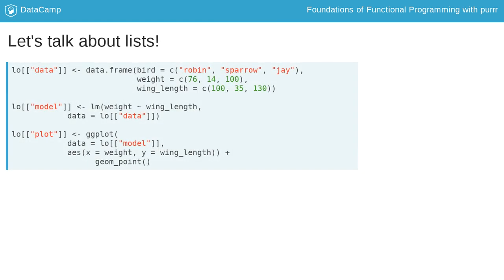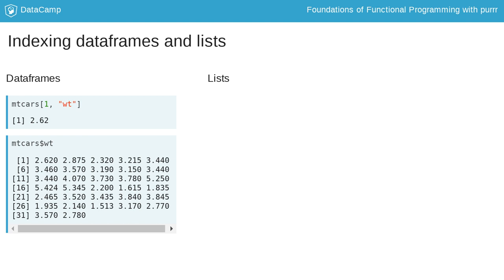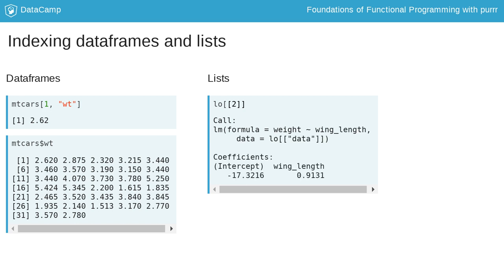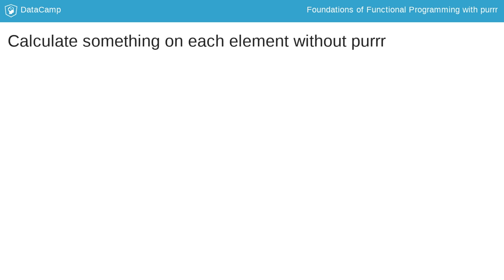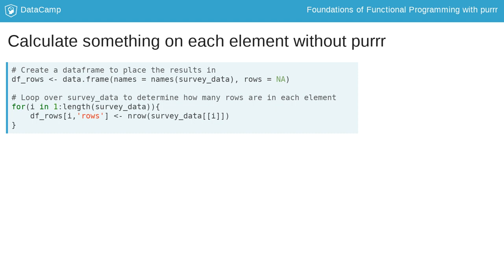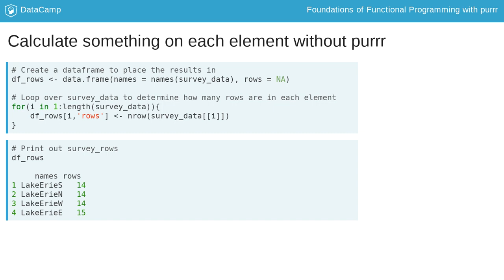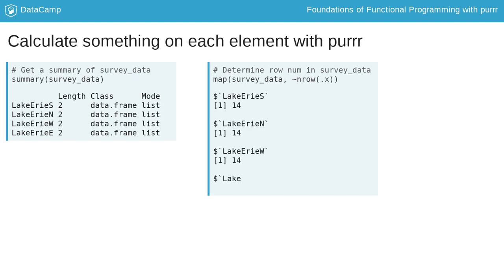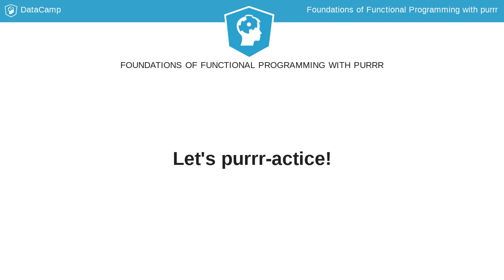R Tutorial : Subsetting lists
Want to learn more? at your own pace. More than a video, you'll learn hands-on coding & quickly apply skills to your daily work.

Lists require a different set of grammar than dataframes or vectors. By the end of this lesson, you will be able to easily subset any list, named or unnamed.

Many users find working with vectors and dataframes fairly similar to how they interact with data in other programs. Unlike dataframes and vectors, lists can store different data types. In this example, the list called L-O holds a dataframe, which contains data about three birds. The next element in the list could be anything; it doesn't have to be another dataframe. We could store a model or a plot here.

For dataframes, we can index two ways. First, we can use a pair of square brackets with the comma. Information about the row goes on the left side of the comma. In this example, we are indexing the first row. On the right side of the comma is the information about the column. Here we are using the name of one of the columns.

The second way to index dataframes is with the dollar sign and the name of the column.

List indexing is one key place where lists differ from dataframes and vectors. List indexing uses square brackets, just like dataframes and vectors, but in a different way.

First, we can use double square brackets with a number to subset any list. Here we are subsetting out the second element of the L-O list.

Second, if a list is named, we can put the name of the element in the double square brackets to index a particular element. Here were are subsetting out the model element of the L-O list.

Let's walk through another example where we compare for loops and purrr functions to solve a problem. We want to know how many rows are in each element of a list. In this case, each element of our list, survey underscore data, is the results of two weeks of counts of frogs from wetlands on Lake Erie. Each element should have 14 rows, one row for each day in the two-week survey.

To check on the number of rows in each element without purrr, we first create a new dataframe to store our results in. This new dataframe, called df underscore rows, has two columns, one called names, which contains the names from our list, and one called rows, which is currently empty. This is where we will put the output from our for loop.

Then we write a for loop where each iteration takes the element from the list and puts it into the function nrow(). nrow() counts the number of rows in a dataframe. The result from nrow() is put into the next row of the dataframe, in the rows column. This works fine, but leaves lots of room for typos and is a lot more code than we need.

Now let's try to check the number of rows in each element of the survey_data list using the purrr function map().

Remember that survey data is a list where each element is a dataframe, and each should only have 14 rows.

We will be using the map() function to replicate the for loop from the previous slide. The map() function takes two arguments. The first argument is the list object, in this case the survey_data list.

The second argument is the function we want to iterate each element through, in this case, the nrow() function. We put the function after the tilde symbol. Then we put dot x into the function to show map() where we want the element to be inputted.

One possible issue here is that the output of map() is another list. When we solved this problem with a for loop we got a dataframe. We've got our answer here, but it might not be in the form we want.

But before we learn how to get different outputs with purrr, let's have you take a swing at map() again.